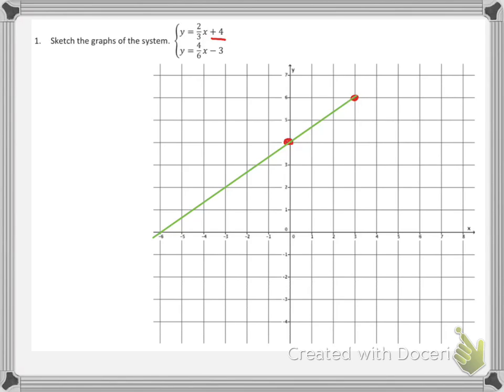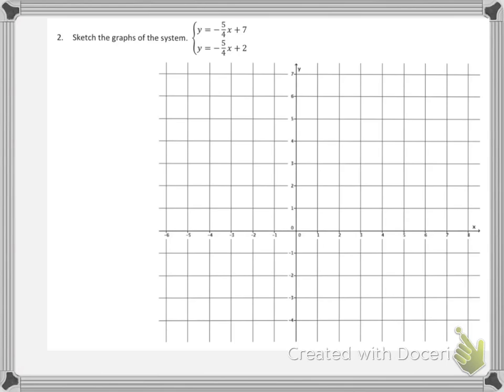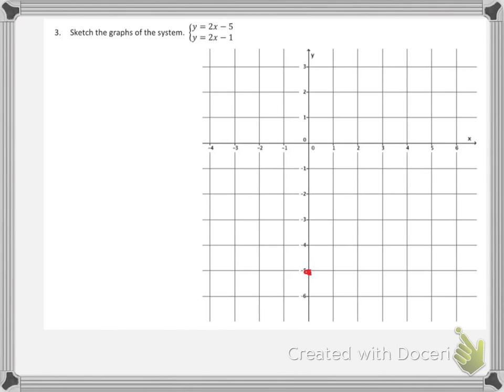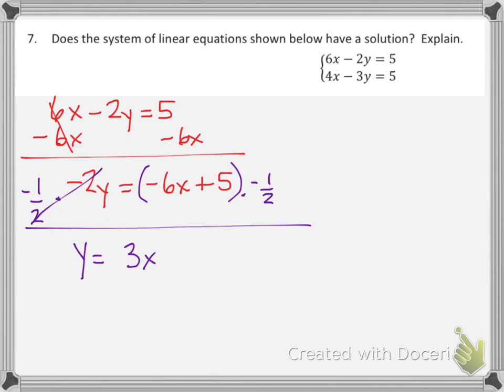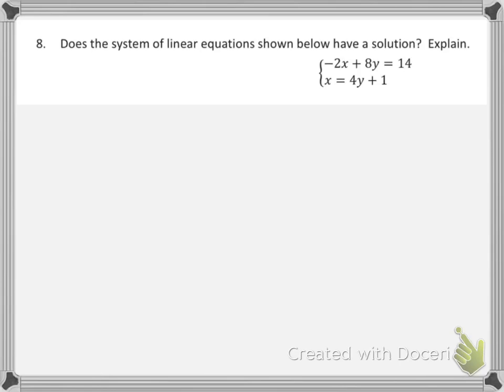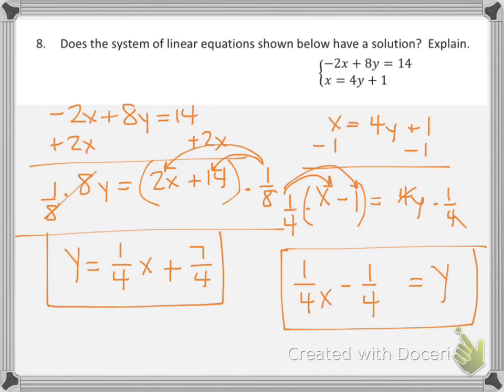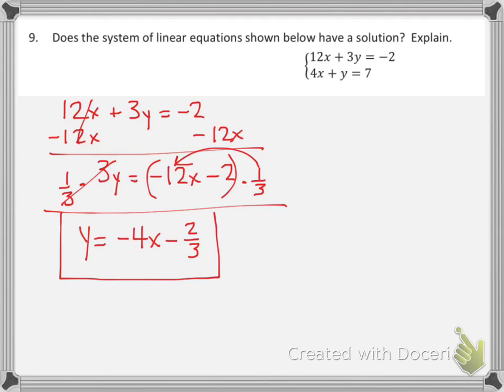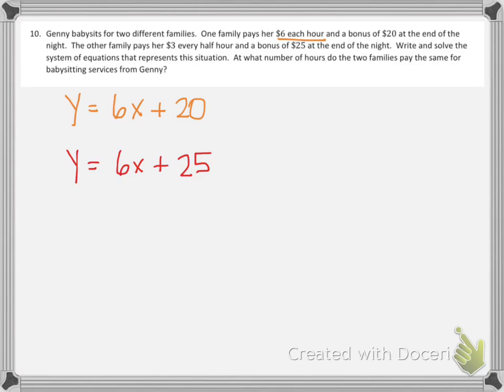Mr. Shankel's 8th Grade Eureka Lesson 4-26